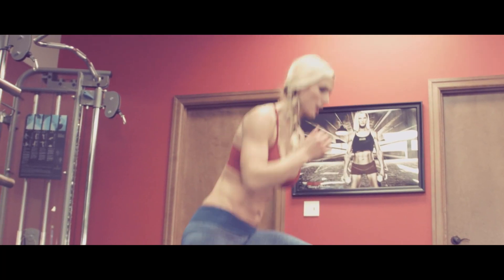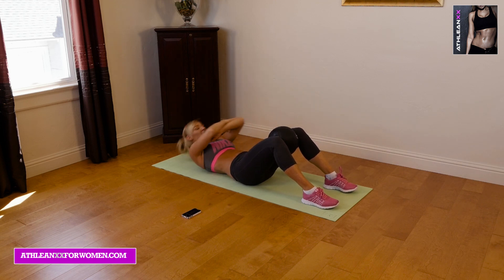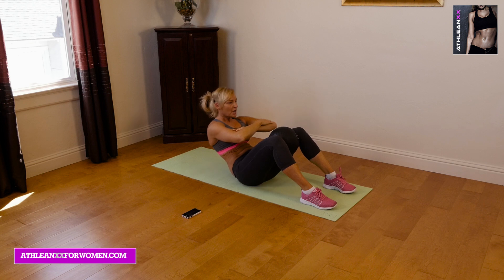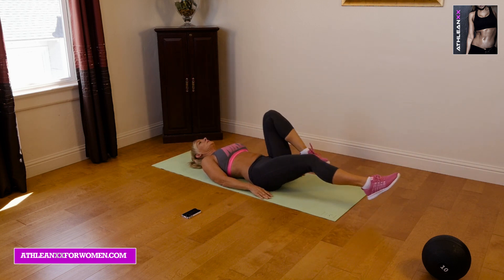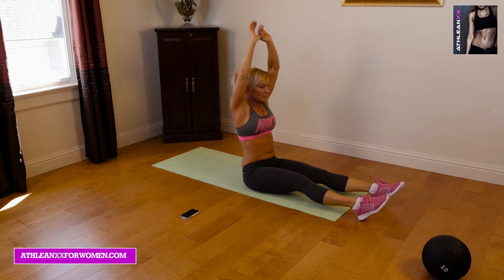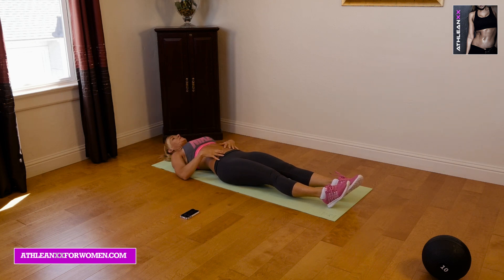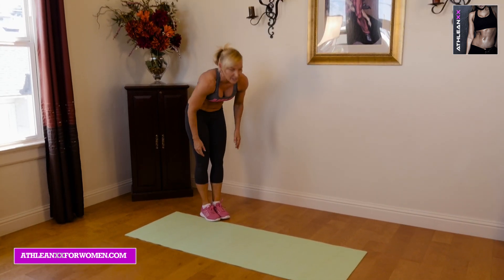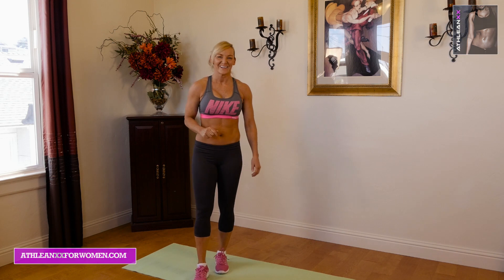10 Minute INTENSE LOWER ABS (Tighten Your Core)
The best lower abs workout can be found in our MAX/Shred program

This lower ab workout will help you minimize the look of low belly fat and give you an intense lower abs workout with no equipment at home. If you are concerned about excess belly fat or a lower belly pooch, you can combine an intense lower abs workout like this with healthy nutrition to get tight abs and lose low belly fat.

This core workout is a follow along routine for 10 minutes.  That means you just do these intense lower abs exercises along with the instructor.  There are 4 lower abs exercises in this follow along workout.  Do each of the intense abs exercises for 30 seconds followed by 20 seconds of rest.

If you are a beginner you can shoot for 1-2 rounds of this lower ab workout.  If you're more advanced try to do 3-4 rounds of this core workout, or just try to keep up with the instructor in this video.

Here are the low ab exercises that make up this core workout:

1) Adduction Situps
2) 1 Leg Reverse Crunch
3) 2 Situps / Crunch Up / V-Up
4) Mat Jumps